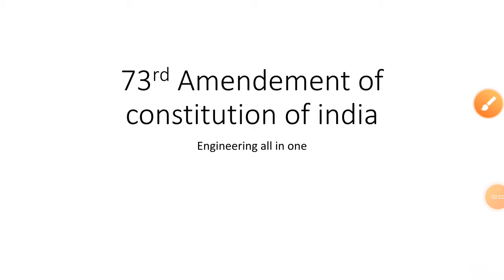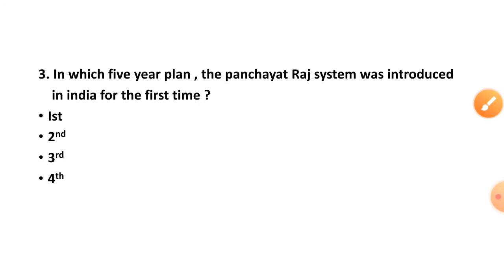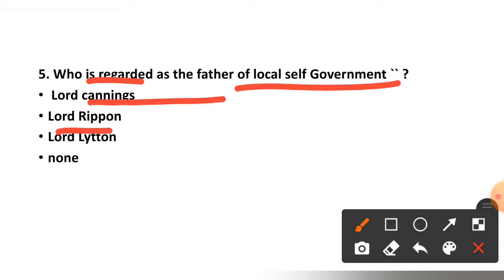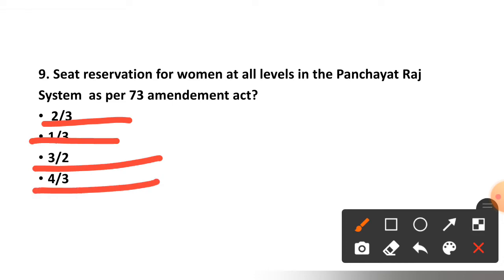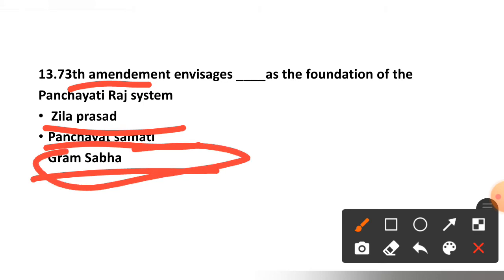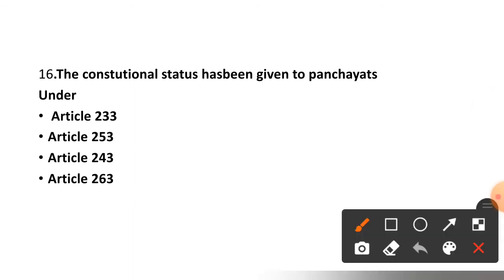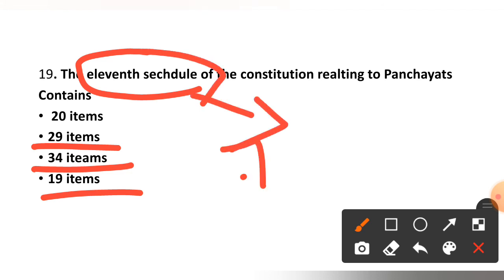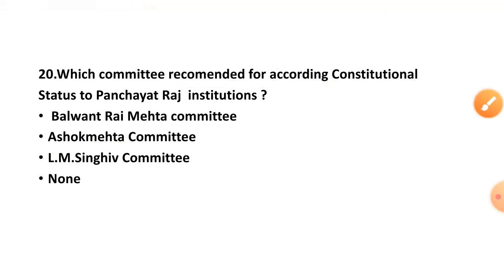mcqs on 73th amendement of constitution of india